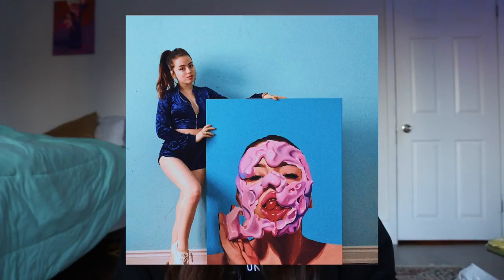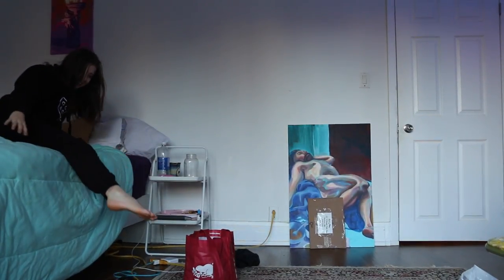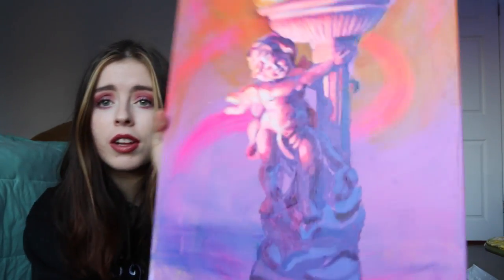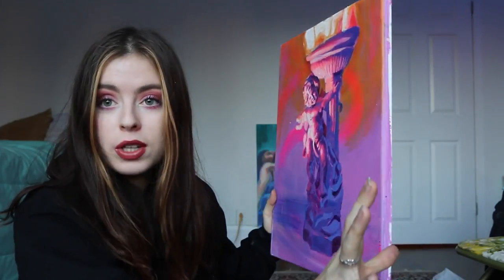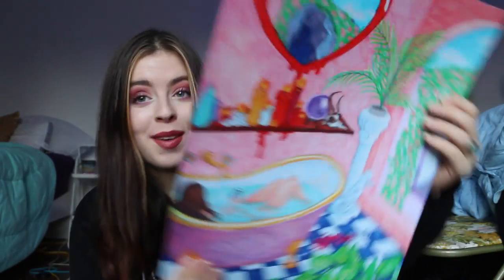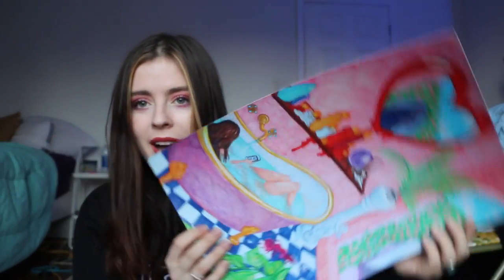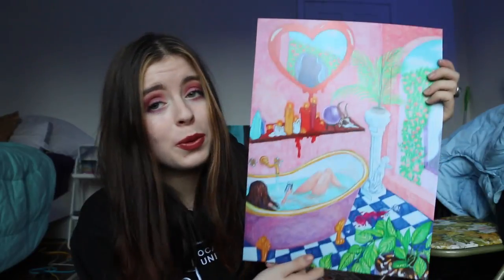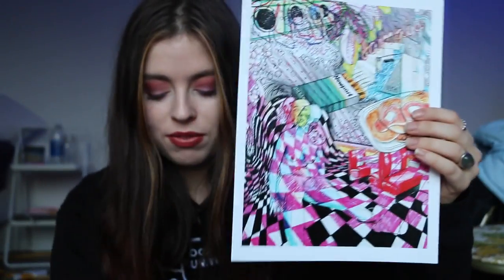How to Sell Art Prints (for beginners!!!)